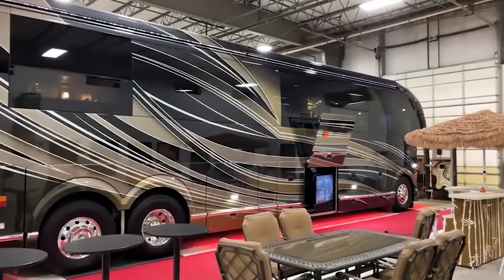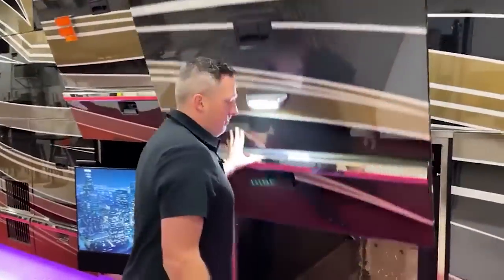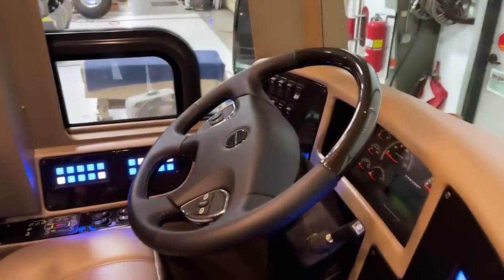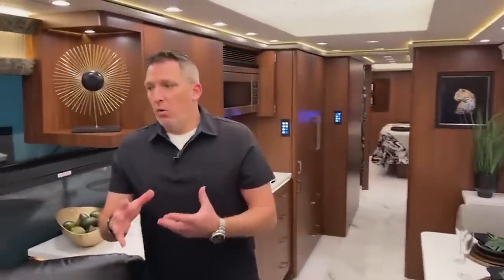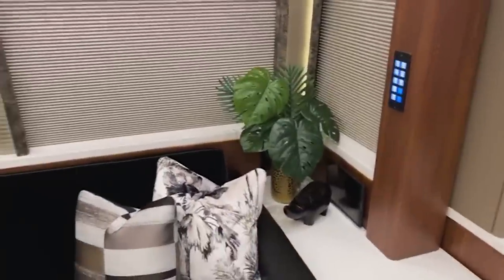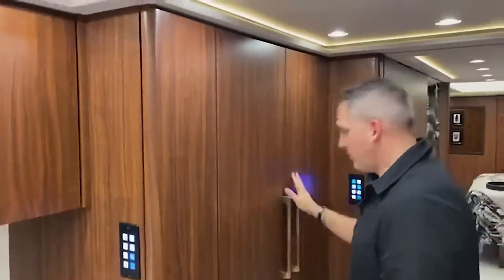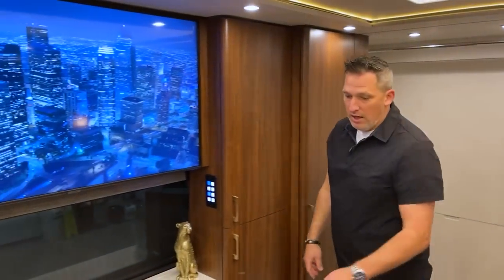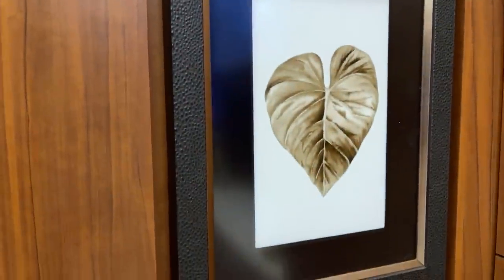2022 Marathon Coach #1347: Full Walkthrough. MMwM Ep.241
After the teaser last week, get the full walkthrough of 2022 Marathon Coach #1347 in ep.241. Find new and pre-owned luxury motorhomes for sale Fresh off the production line, Marathon Coach #1347 lives up to its hype with a dazzling paint job, versatile floorplan and luxurious interior design. Enjoy Mal’s full walkthrough, as he explores how the Prevost H3-45 chassis provides maximum space in the exterior bays, then points out some of the finer features and amenities of Show Coach #1347, including: the pop-up TV and fireplace in the occasional table in the salon; the “hidden” half-bath behind a custom art door; the midship washer/dryer behind cabinetry; and so much more.